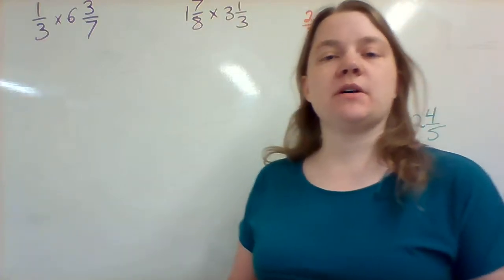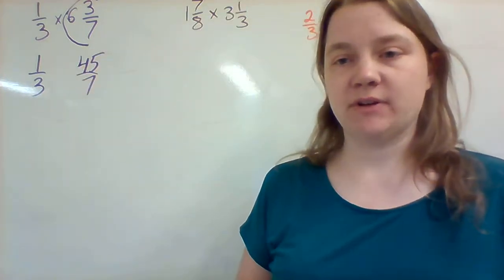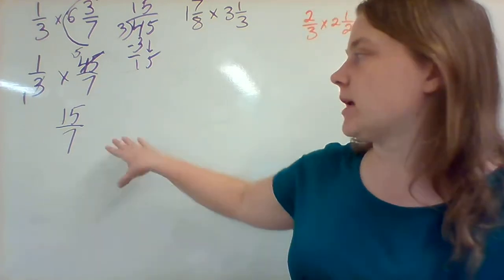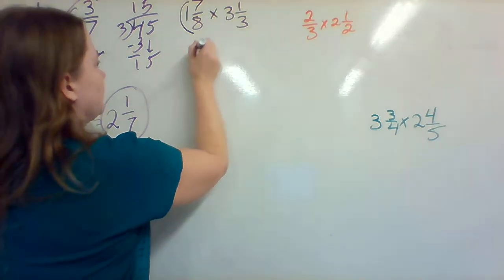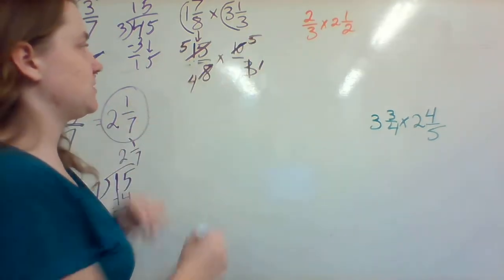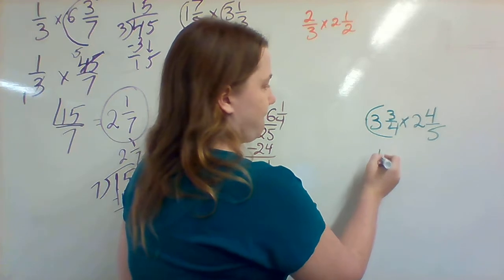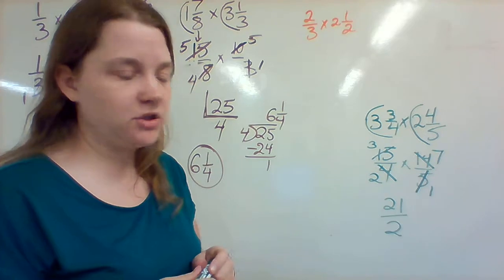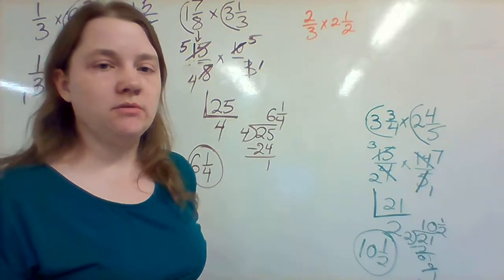Multiply Mixed Numbers